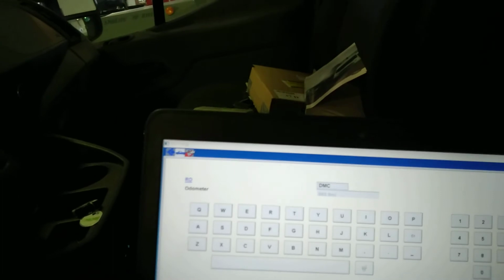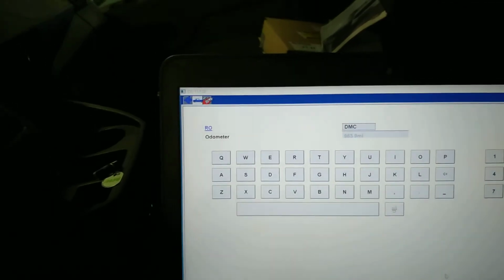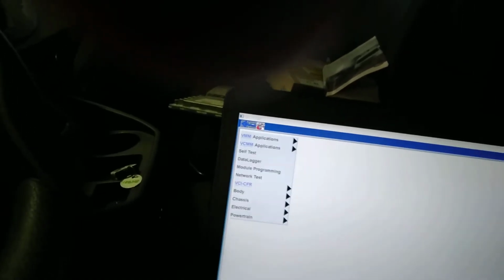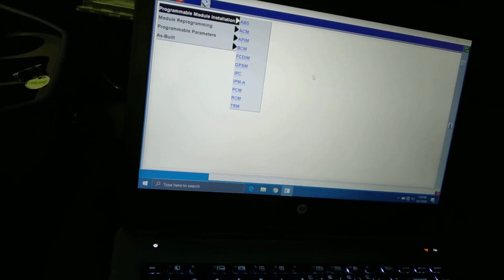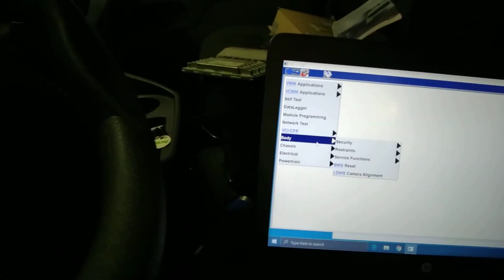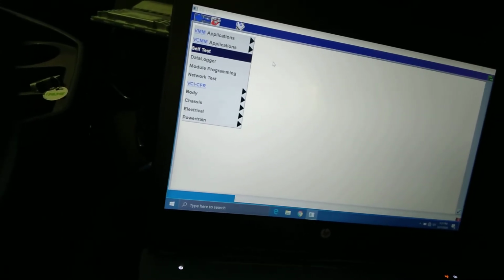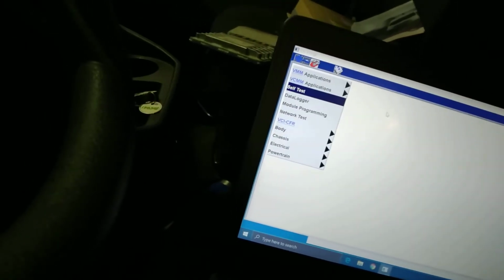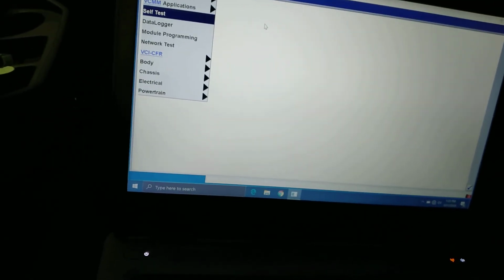2018 Ford transit blank PCM programming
Blank PCM does not let the vehicle starts..starting system malfunction message..IDS reads the PCM blank..I don't have access to calibration number..tear tag..IDS will not let me pass without those info..even typing the tear tag from the same vehicle..Used IDS on a working truck and let it think that I am installing a new PCM using PMI function and actually unplugged IDS and hooked it on vehicle with blank PCM..in addition to the video..when you are in the body security..IDS will confirm if the VIN is right..so I said NO and entered the actual VIN from the truck I was working on..with everything cleared and Pats completed..the IDS read the actual VIN..